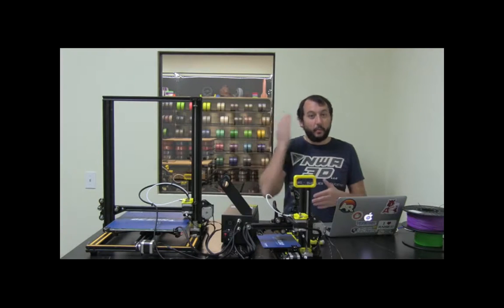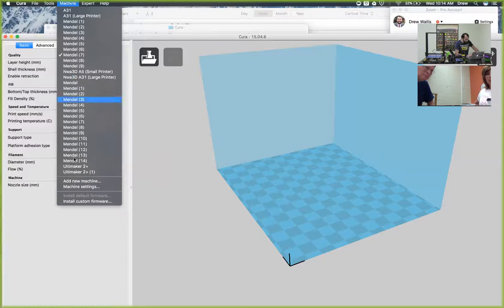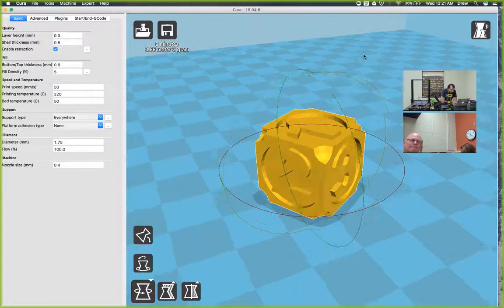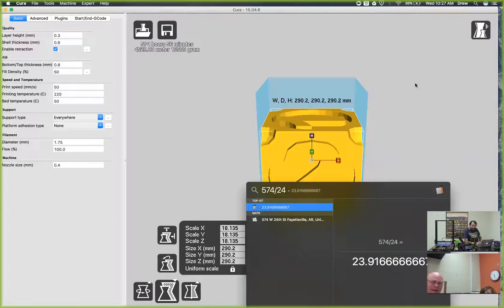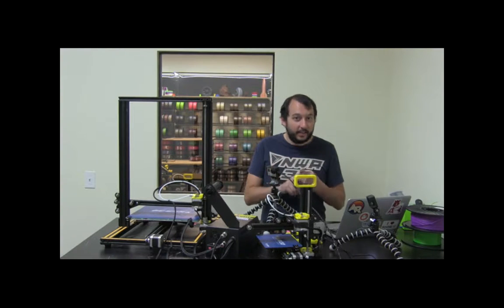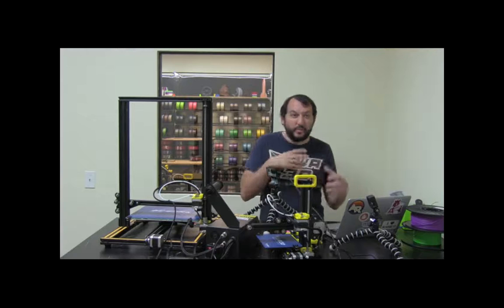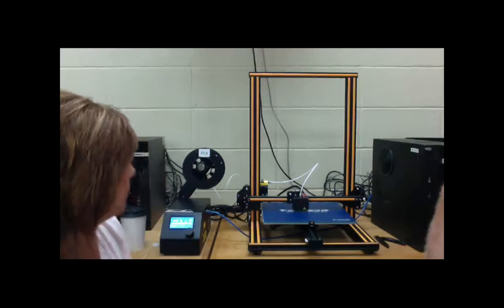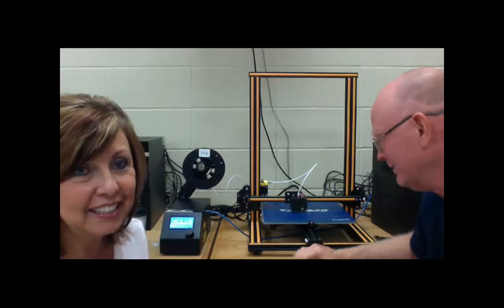Clay County USD379 3D Printer Training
3D printer training by Drew Wallis of NWA3D.